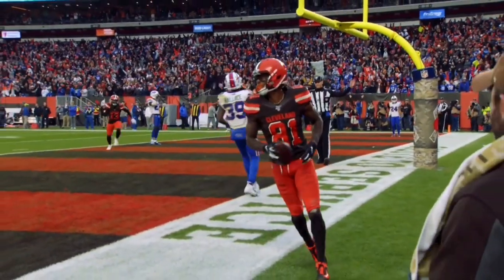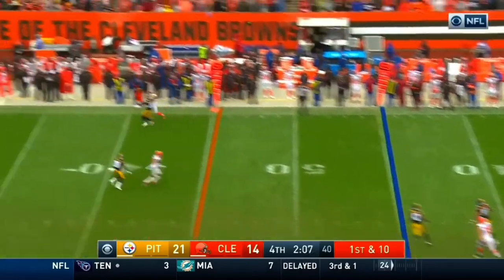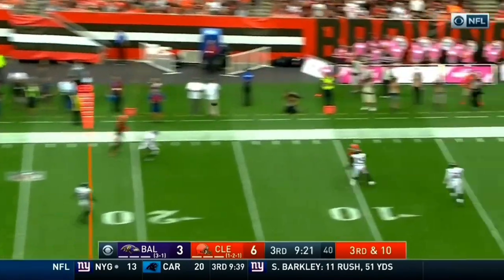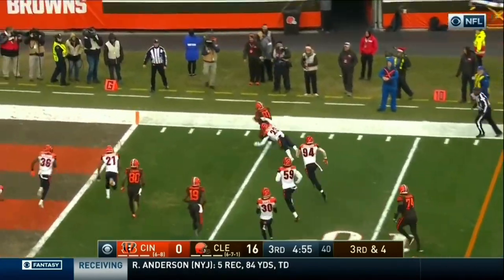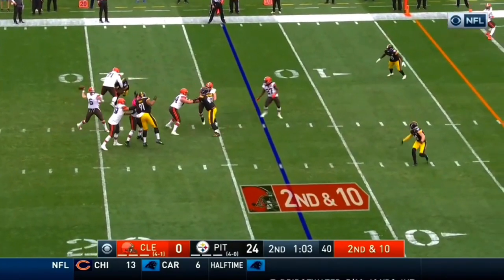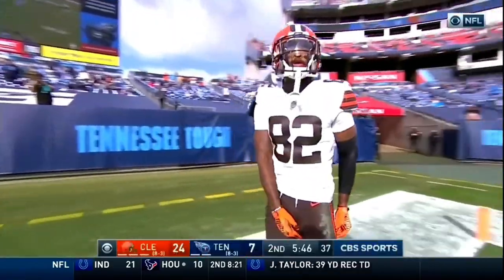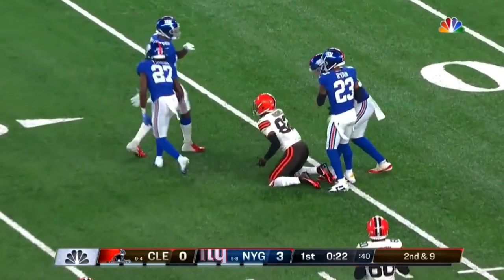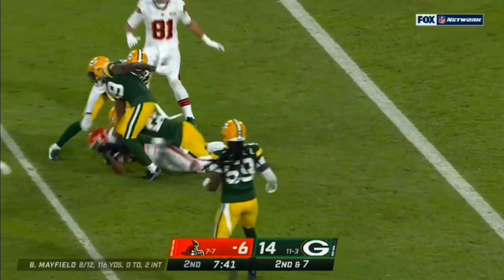Thank you Rashard "Hollywood" Higgins, Career Highlights HD